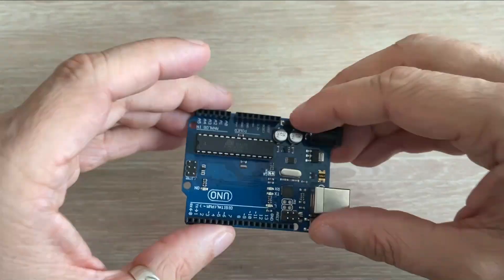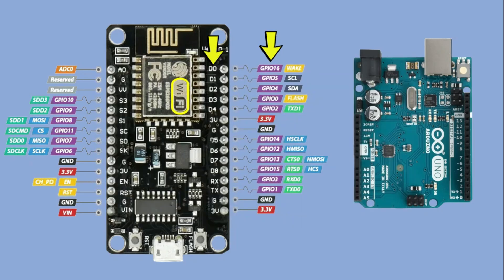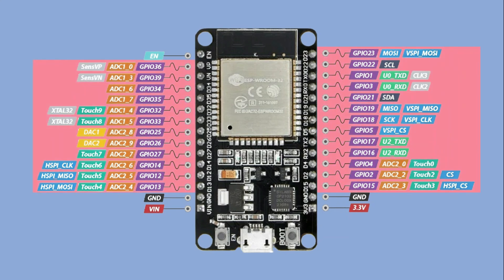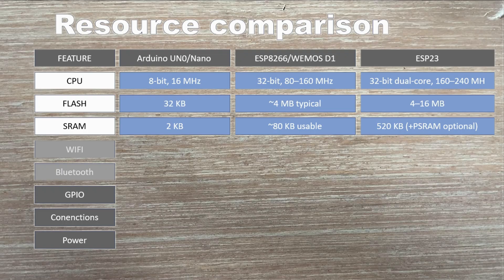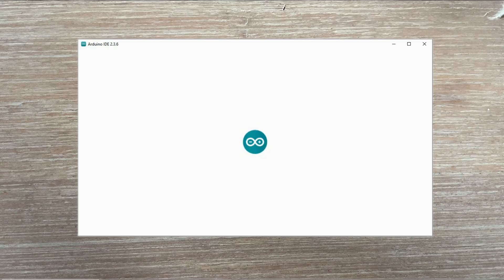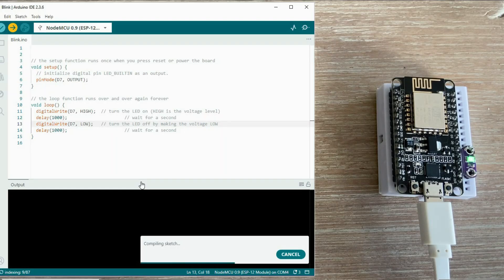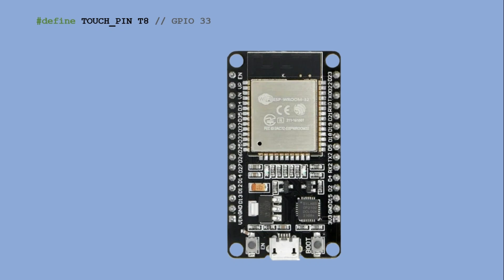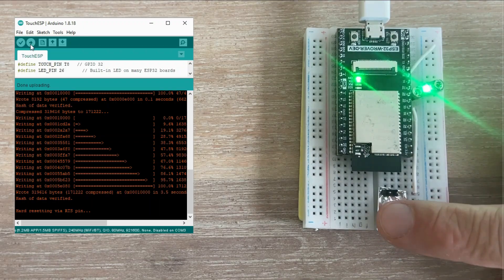Why I Switched from Arduino to ESP — and You Should Too!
Learn the real differences between Arduino Uno vs ESP8266 vs ESP32 in this full beginner’s guide. I’ll show you how to install ESP board support in Arduino IDE, set up your first ESP project, and compare specs like speed, memory, and connectivity. You’ll see why ESP boards are perfect for IoT projects thanks to built-in Wi-Fi and Bluetooth. We’ll also explore pinouts, power options, and even a simple ESP32 touch sensor demo. After this video, you’ll know exactly which board is best for your next project. Whether you’re upgrading from Arduino or starting fresh, this tutorial has everything you need!